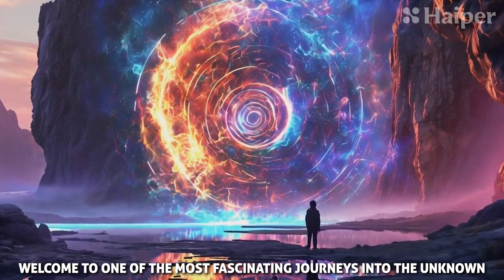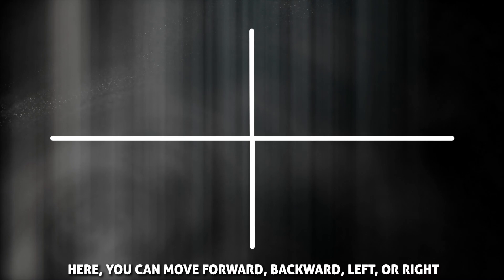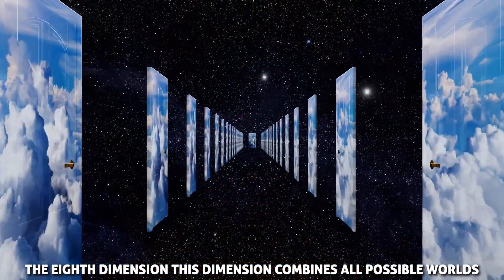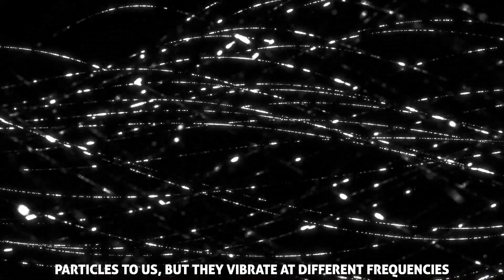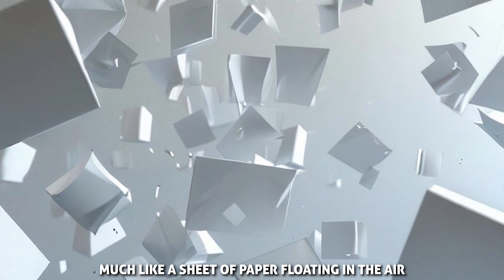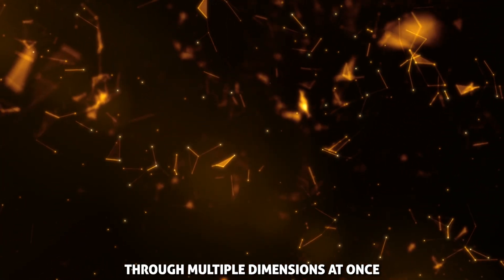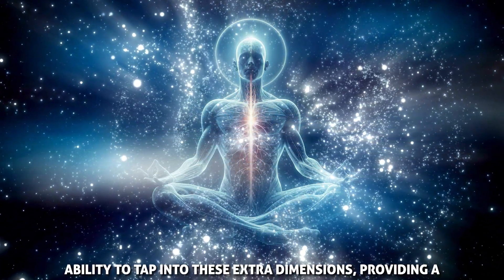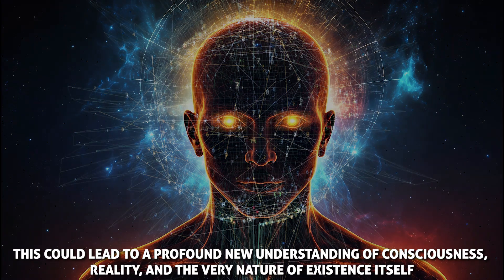The 11 Dimensions: The Connection Between Consciousness and 11-Dimensional Reality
What if the world as we know it is just a small fragment of a much larger, more complex reality? In this video, we embark on a mind-expanding journey into the realm of higher dimensions, unraveling the mysteries of the 11-dimensional universe and exploring how it might be connected to the human mind. Drawing from cutting-edge theories in physics, such as string theory and M-theory, we delve into the idea that the fabric of reality is far more intricate than our senses can perceive.

We start by explaining the concept of dimensions, moving beyond the familiar three-dimensional space to uncover hidden layers of reality. From the first dimension of simple lines to the eleventh dimension proposed by M-theory, each step reveals new possibilities, including alternate universes, different physical laws, and mind-bending structures that form the foundation of everything.

String theory, the backbone of this exploration, posits that the universe is composed of tiny vibrating strings, and these strings exist not just in the dimensions we see, but in additional, unseen ones. M-theory, an extension of string theory, introduces the 11th dimension, where gravity, electromagnetism, and the forces of the universe could potentially unify, giving rise to all the diverse phenomena we observe. Could it be that we are merely living on a three-dimensional "brane" within this higher-dimensional landscape?

But we don’t stop there. We take you into the world of neuroscience, where recent discoveries hint that our brains might be capable of navigating these higher dimensions. Groundbreaking studies, like those conducted by the Blue Brain Project, have found that the human brain forms complex structures in up to 11 dimensions when processing information. These geometric patterns of neural activity may be the key to understanding consciousness itself. Could our thoughts, memories, and even dreams be shaped by hidden dimensions beyond our perception?

In this video, we explore the idea that our brains might be accessing higher dimensions in ways we don’t yet fully understand. Concepts like quantum cognition and the quantum brain hypothesis suggest that our thought processes could be operating on a quantum level, interacting with the fabric of reality on a deeper scale. Could this explain extraordinary cognitive phenomena, such as creativity, intuition, or the experience of altered states of consciousness? And could our ability to think abstractly about time, space, and infinity stem from our brain’s connection to these higher dimensions?

We also dive into the implications of M-theory, particularly the idea of multidimensional objects called branes, which could be parallel universes or entire realities existing alongside ours. Are we living in just one of countless universes, all existing in a higher-dimensional space? This raises profound questions about the nature of reality, the possibility of alternate timelines, and how our minds might be connected to these vast, unseen realms.

Throughout the video, we bridge the gap between physics and the mind, examining how string theory, M-theory, and modern neuroscience may offer new insights into our understanding of the universe and consciousness. We explore potential future discoveries, such as the holographic principle, which suggests that the entire universe could be a projection from a lower-dimensional boundary, and how this might relate to how our brains process information.

By the end of this journey, we may find that the 11 dimensions aren’t just theoretical abstractions, but rather integral to both the physical universe and the nature of human consciousness. Could our minds hold the key to understanding the hidden dimensions of reality? This video not only addresses the deepest questions of science but also opens the door to new ways of thinking about existence, the universe, and our place within it.

Whether you're a science enthusiast, a seeker of deeper truths, or simply curious about the hidden layers of the cosmos, this video will guide you through complex ideas in an accessible way, offering a fresh perspective on how dimensions might shape both our universe and the way we think.